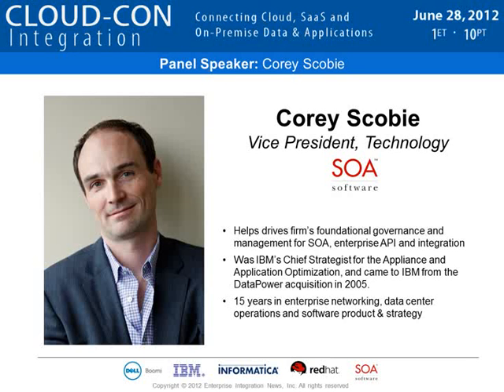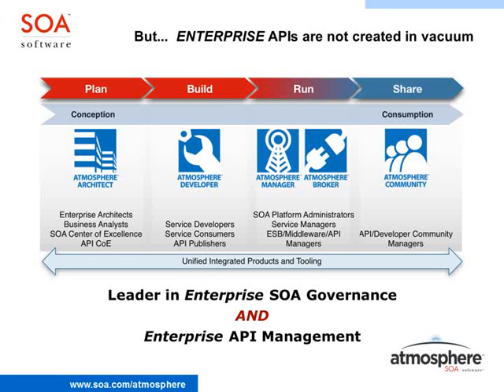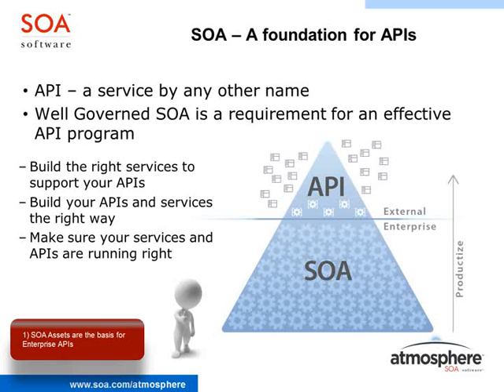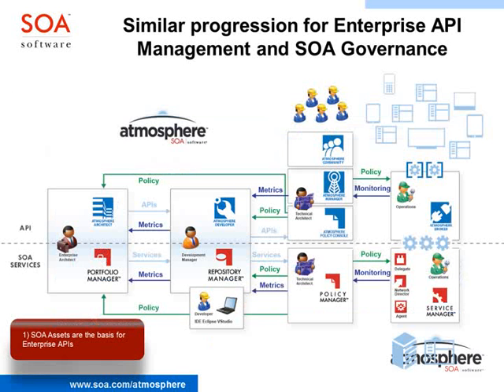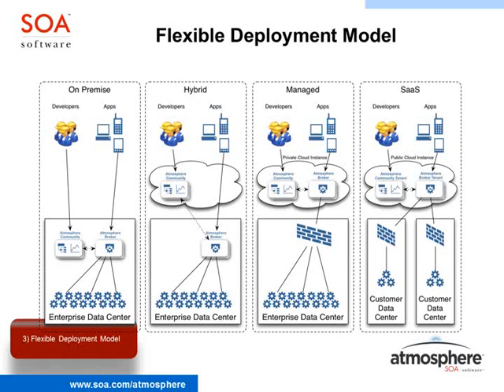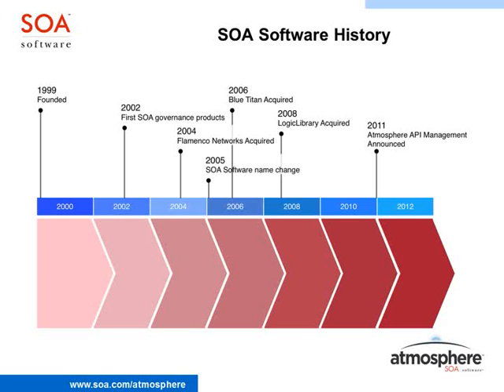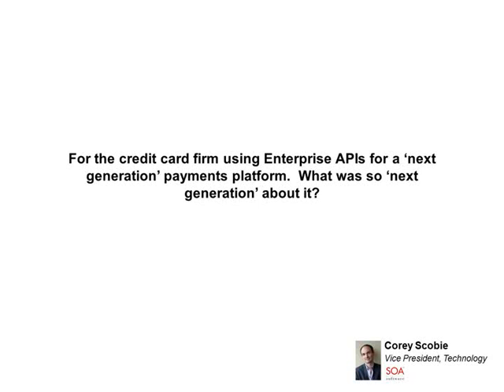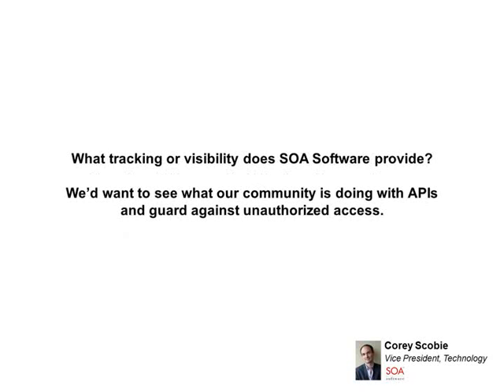How Does my Enterprise API Differ from Facebook, Twitter and Netflix?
SOA Software's mission is to power the API Economy with products that enable our customers to plan, build, run and share APIs through comprehensive cloud and on-premise solutions for API lifecycle, security, management and developer engagement. The world's largest companies including Bank of America, Pfizer, and Verizon use SOA Software products to harness the power of their technology and transform their businesses.